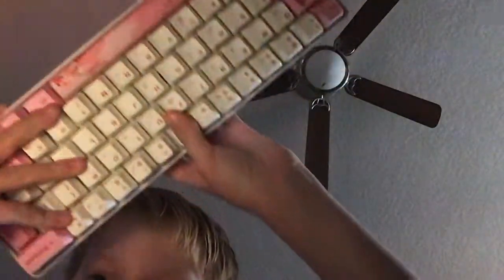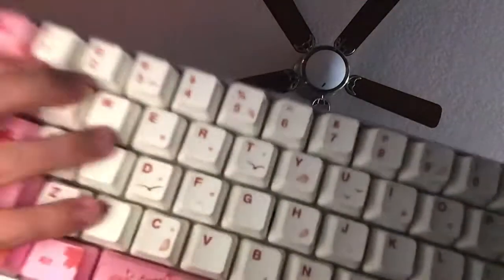Rk61 keyboard sound test